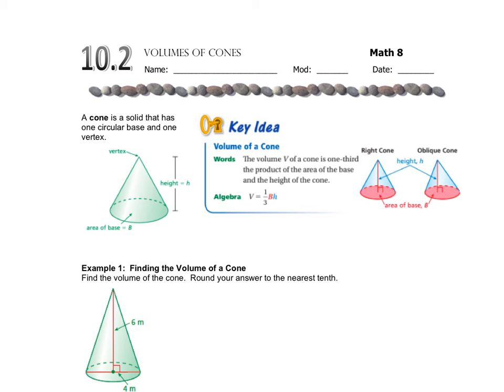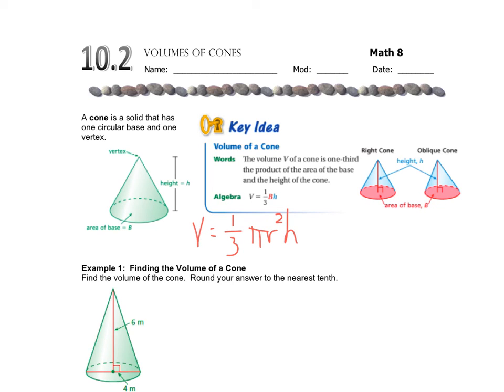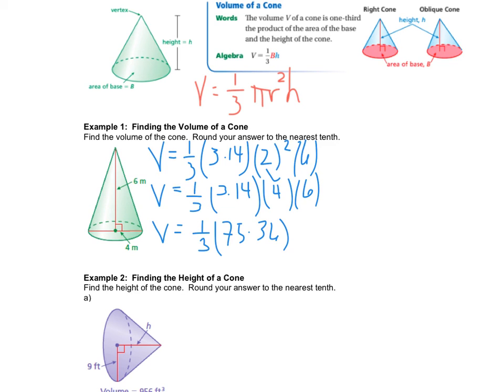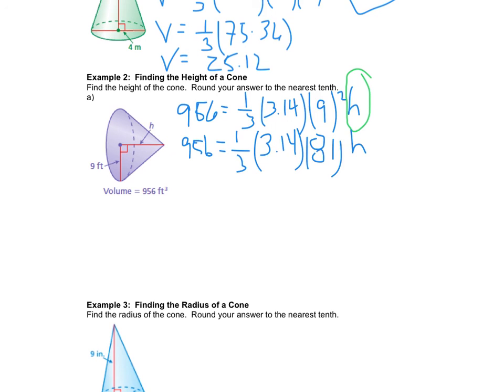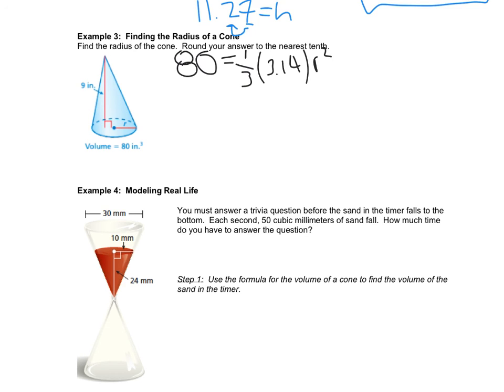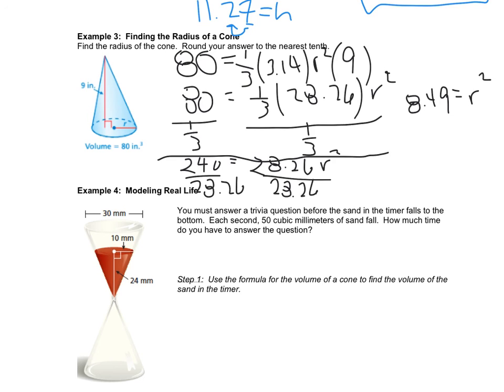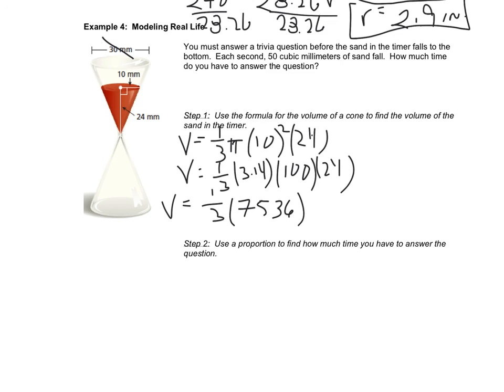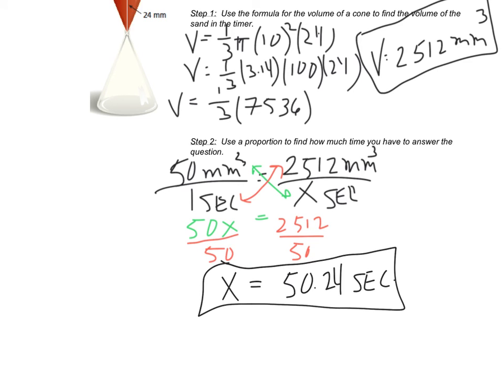10.2 Volumes of Cones